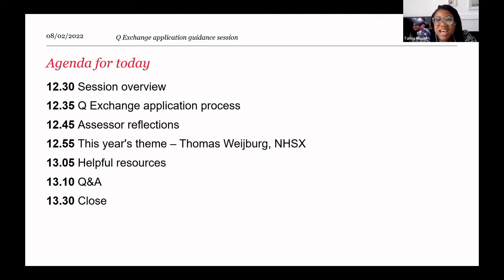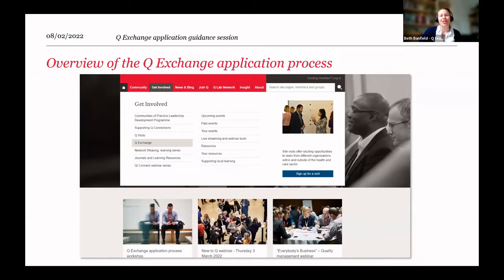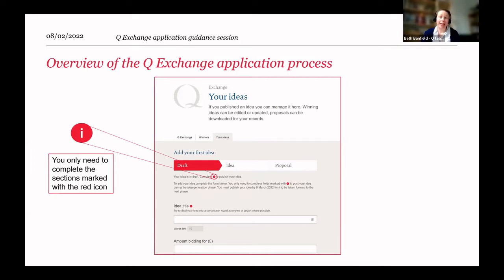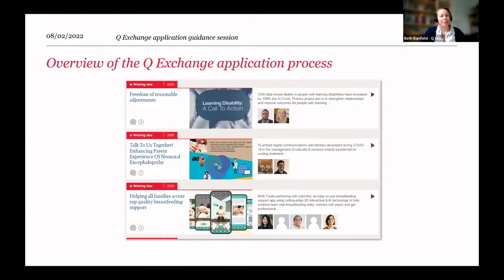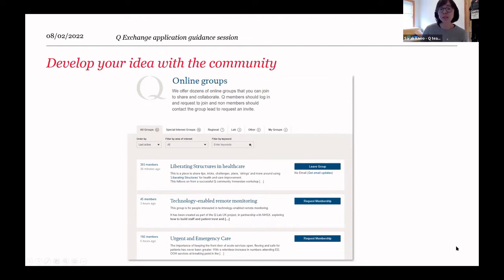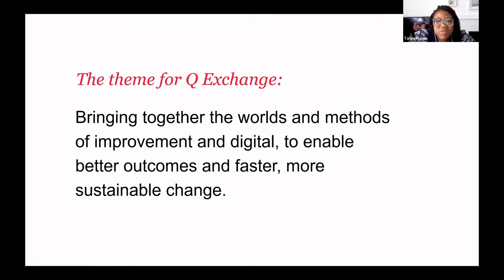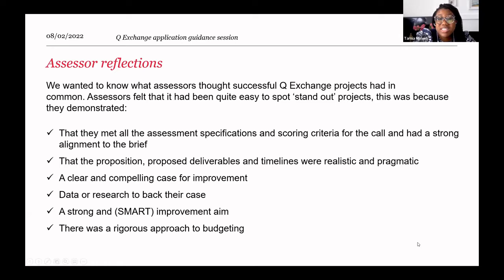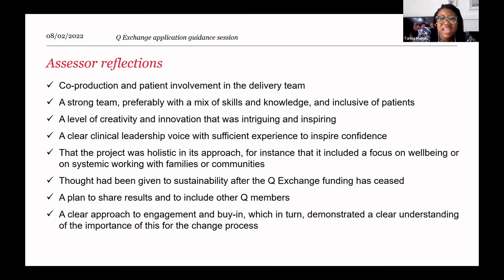Q Exchange application process call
Held on Tuesday 8 February 2022 this call was aimed to support potential applicants to our Q Exchange funding programme.